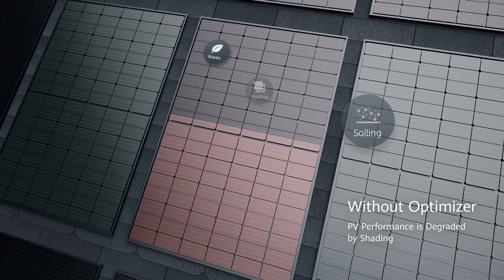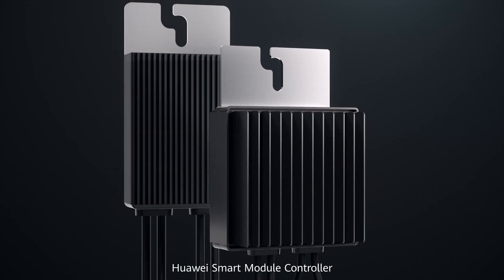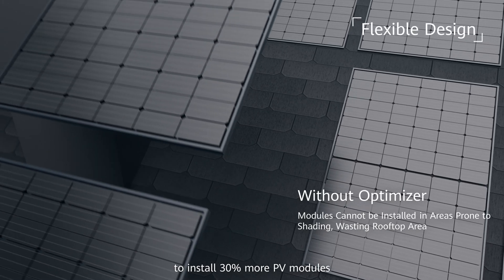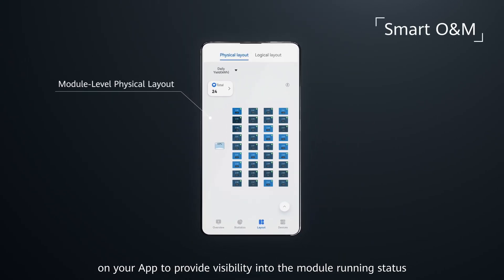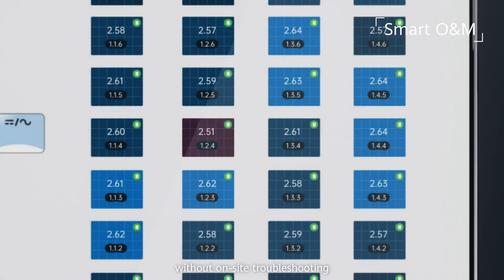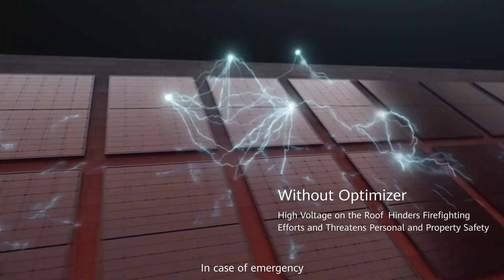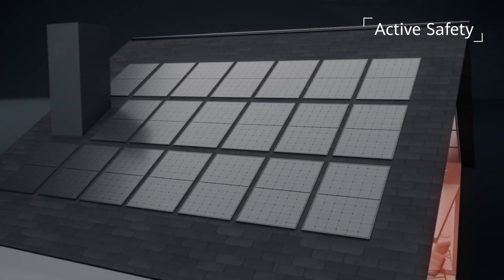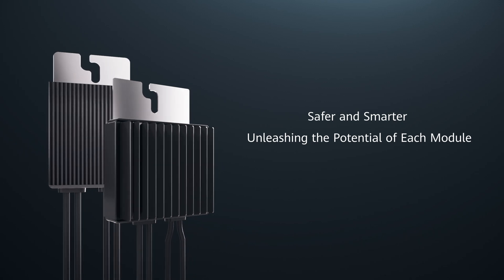Huawei Smart Module Controller: Unleashing the Potential of Each Module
Looking to unlock the full potential of each PV module while ensuring utmost safety for your home rooftop solar system? Meet the Huawei SmartModuleController. With module-level optimization, it squeezes more energy from each module. Its module-level rapid shutdown feature guarantees personal, electrical, and property safety in any emergencies. Plus, the module-level O&M design minimizes onsite maintenance needs.
Embark on a smarter, safer solar journey now with the Huawei Smart Module Controller